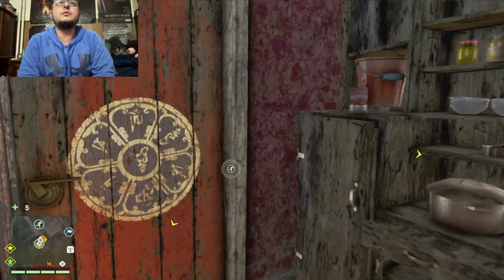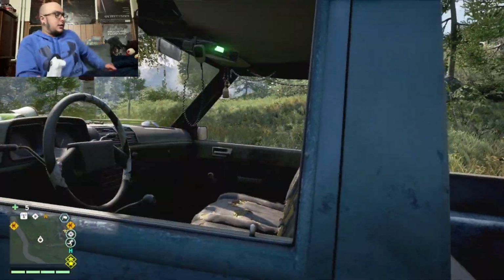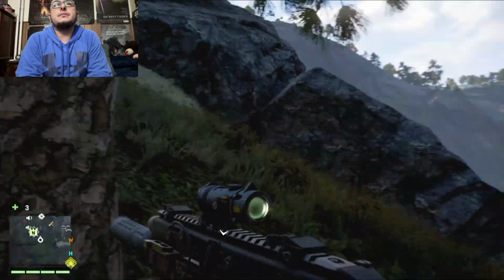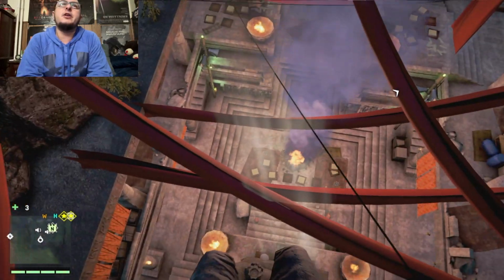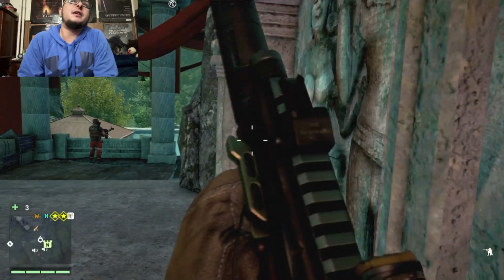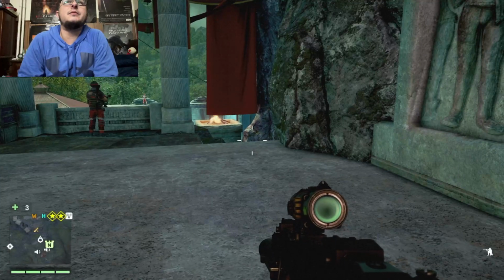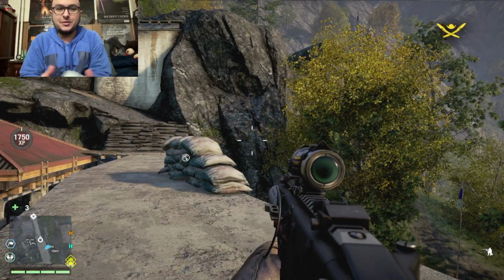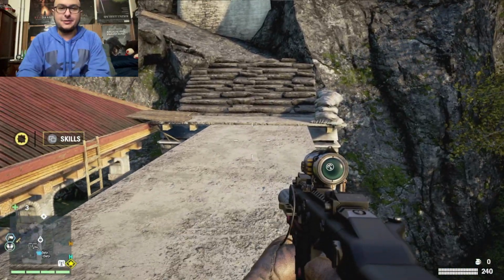Far Cry 4 Baghadur Noore's Fortress Undetected Stealth All Knife Kills Guide